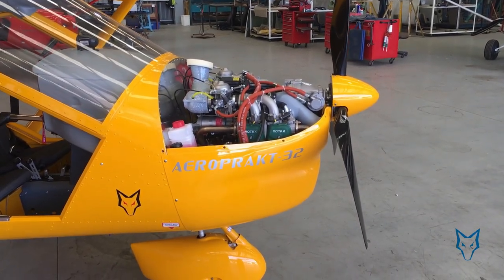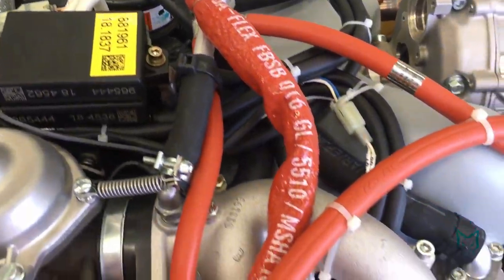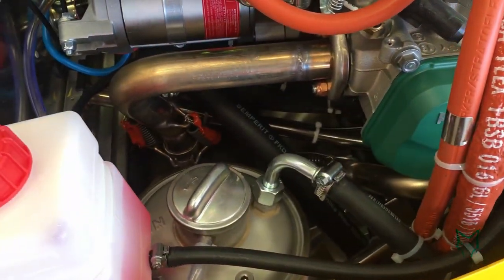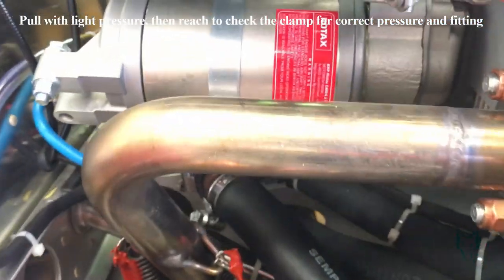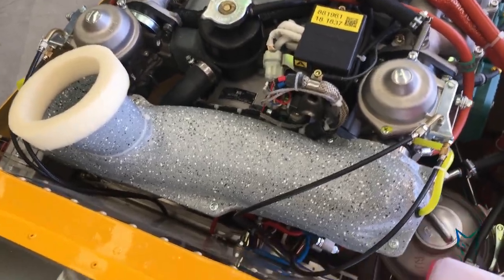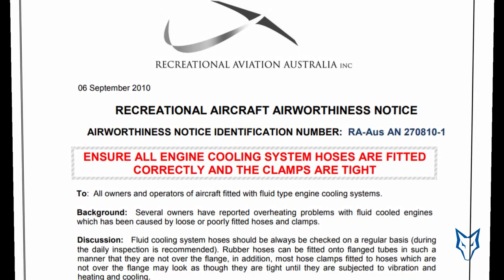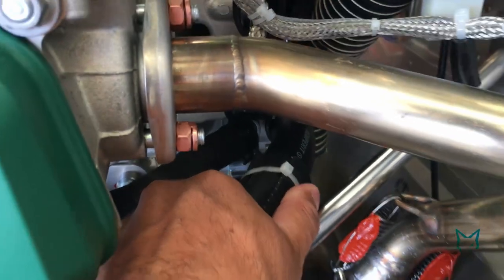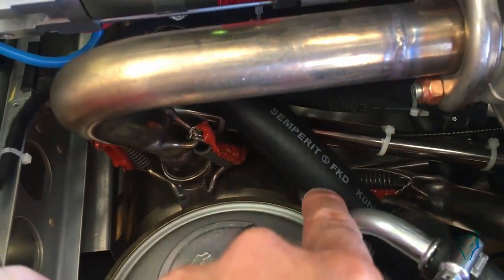Inspection of the coolant system and hoses in your aircraft engine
This is a short video will showcase the proper way to inspect the coolant system in your aircraft and in particular the hoses located at the rear of the engine, at the coolant pump.

All ROTAX engines, even the certified versions utilise hose clamps and other pressure fittings to secure the hoses to the various engine components.

The coolant system utilises a larger diameter hose then the oil, due to its higher flow rates and therefore, the hoses are more likely to expand and contract under pressure and heat.

While many pilots perform a thorough pre-flight inspection of the aircraft and its control system, not many check the engine components and system with the attention and details they deserve.

The prefight checklist, calls for daily inspection of all hoses in the engine bay, this is in addition to the regular maintenance requirements done at 25 hours for new aircraft and then 50 hours and 100 hours regular intervals for inspection. This issue was additionally raised by Recreational Aviation Australia back in 2010! with their notice to all members regarding the proper inspection of the coolant system, clamps and hoses.

One hose we like to point is the hose located at the rear of the engine. this is the coolant pump which uses a large diameter hose - this hose is susceptible to expansion and contraction with pressure, heat and, due to its location on the engine - operated in vibration.
With only a minute more of your time before flight, and a simple and regular prefight and maintenance habits – you can check the hoses and system.

In the A32 Vixxen, the coolant pump hose is best viewed and accessed from the right side of the engine bay. With the A22LS Foxbat/Kelpie – the hose can be viewed and accessed from the left side of the engine bay.

Safe flying,